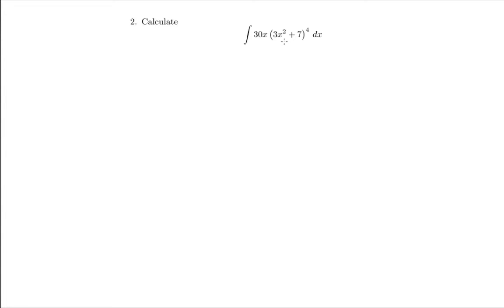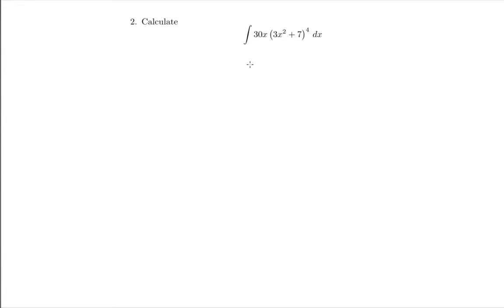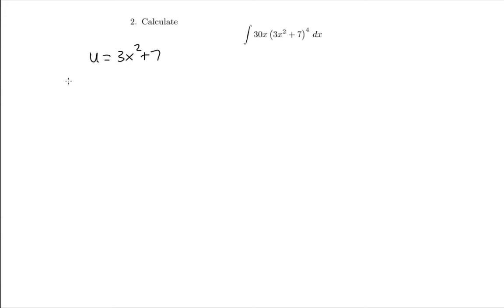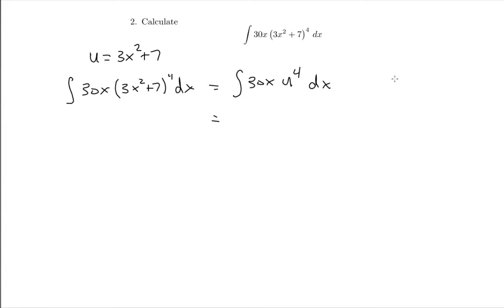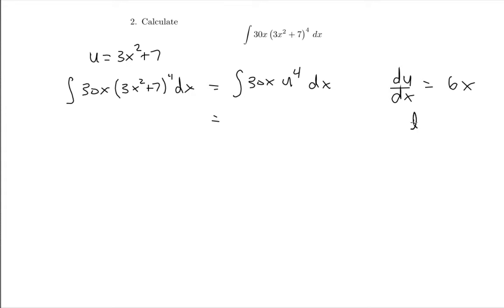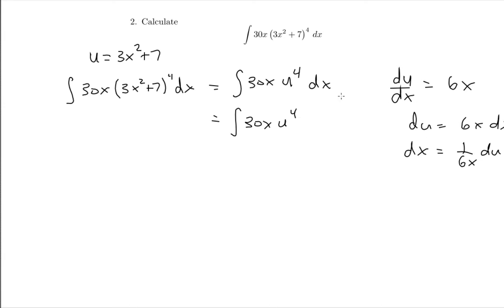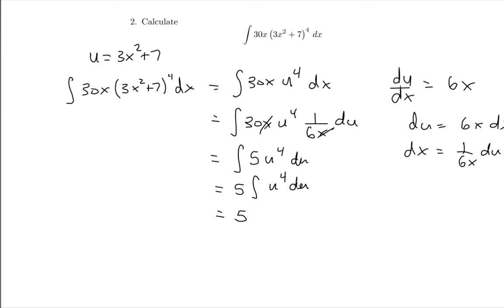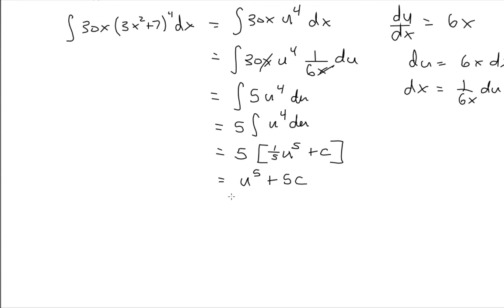Lecture 9 Example 2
Calculating an indefinite integral using the substitution method